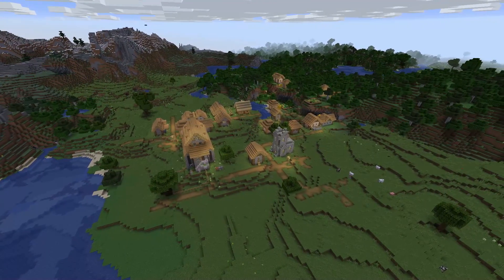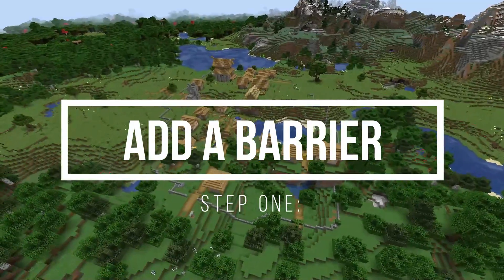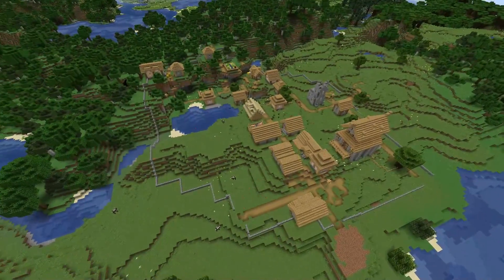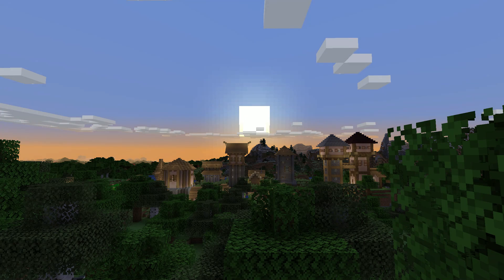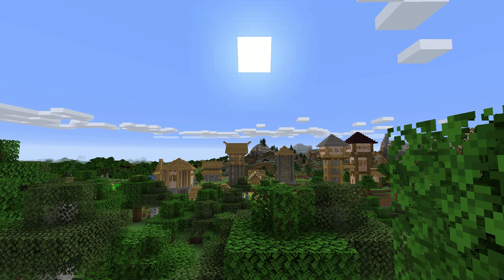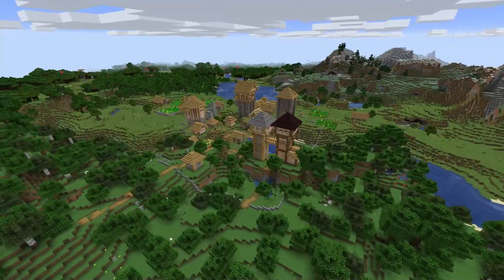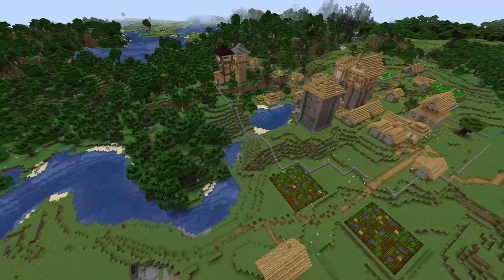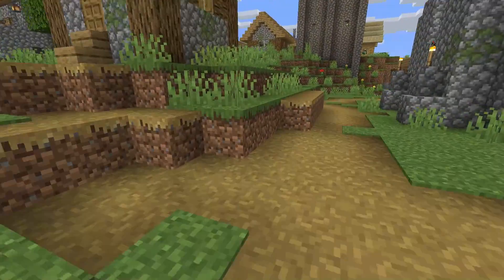MINECRAFT Quick Build Tutorial! Turn A Village Into A City In 3 Steps!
Today we turn a village into a city in three simple steps!